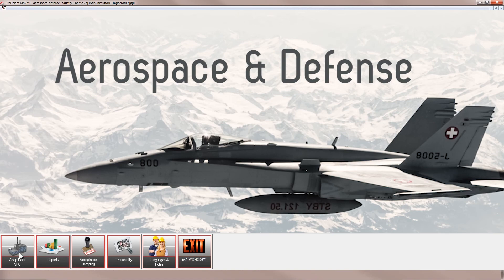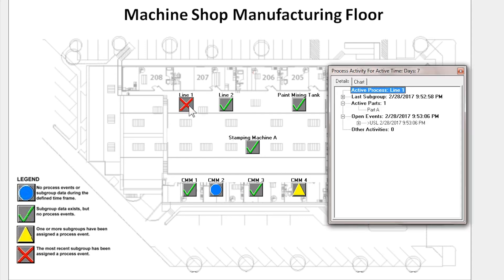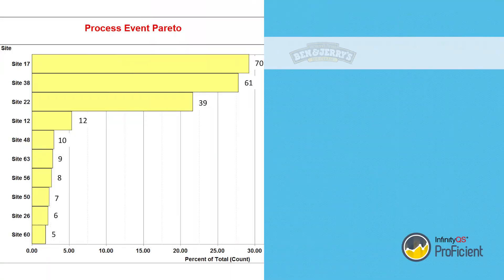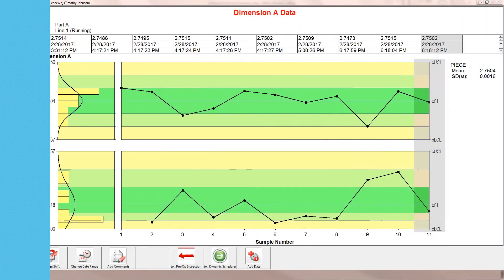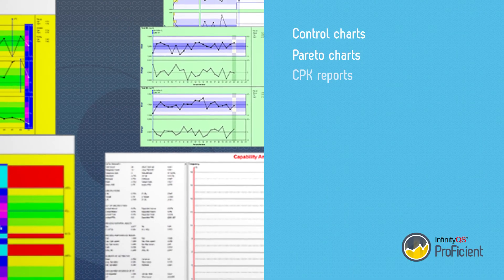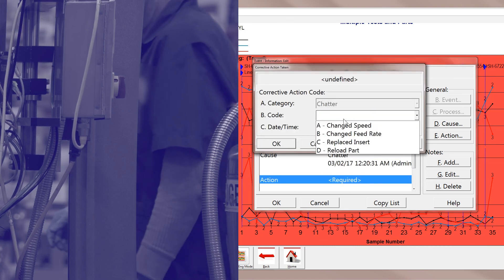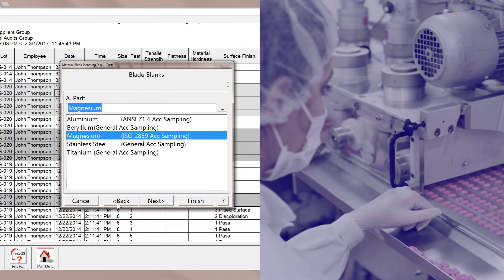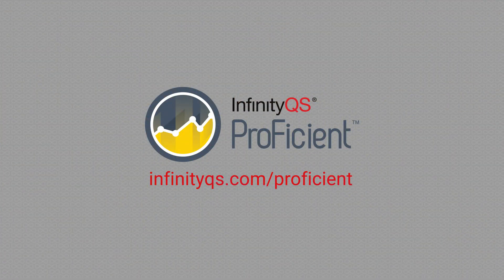ProFicient: On-Premises Quality Management and SPC Software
InfinityQS enables enterprise-wide visibility into manufacturing quality data, fueling the type of strategic operational insight that leads to global improvements and business transformation.

ProFicient is an established software application available on-premises. It delivers SPC and quality improvement capabilities to companies of all sizes and industries.

Whether you use ProFicient on one line, throughout one site, or across multiple sites, you get fast, easy access to insights that can literally change the way you do business.

Many of the world’s leading manufacturers streamline production, simplify communications, and pinpoint improvement opportunities—all while reducing costs and improving yield—with ProFicient.

ProFicient provides a customizable, intuitive data-collection interface that supports multiple types of data input, from manual to fully automated.

Hundreds of charts are available for detailed insight into both real-time data and historical trends.

Use assignable cause codes and corrective action codes to quickly identify and prioritize potential issues.

ProFicient simplifies auditing thanks to support for traceability features such as lot genealogy, descriptors, and serial numbers.

You can easily incorporate acceptance sampling into your quality programs, to comply with US FDA or ISO standards.

And ProFicient provides multilingual support for your global workforce.

Ready to learn more? It’s time to imagine where your data can take you. It’s time to re-imagine quality with ProFicient, from InfinityQS.